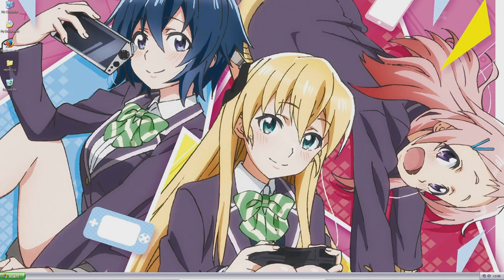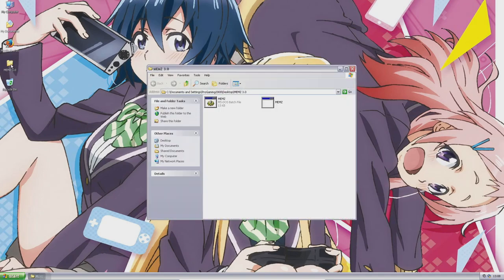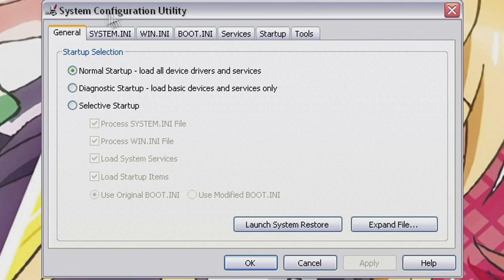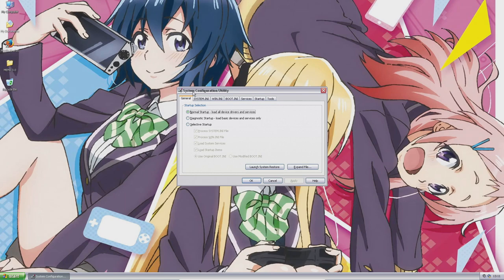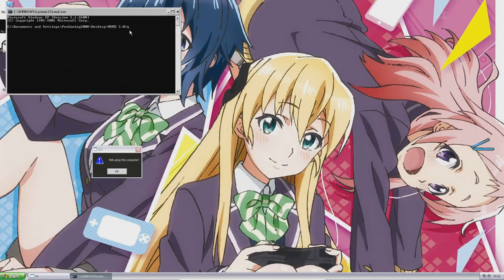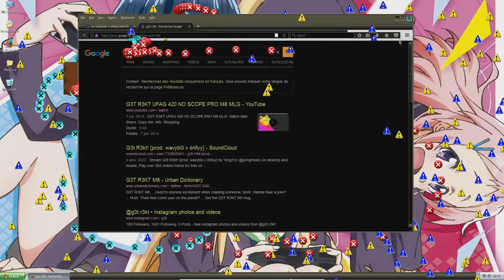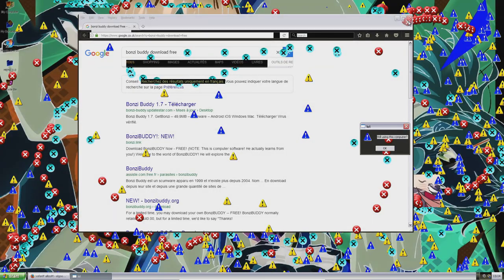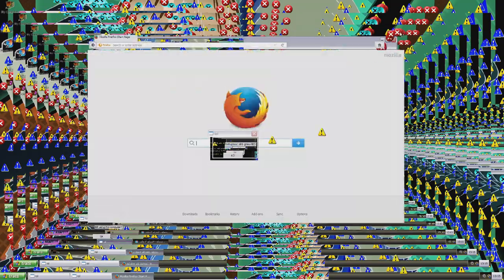Virus investigation #1 - MEMZ 3.0